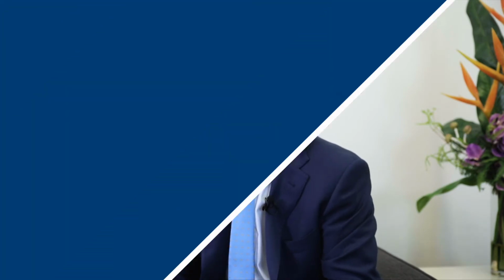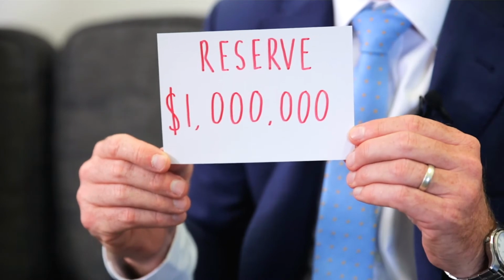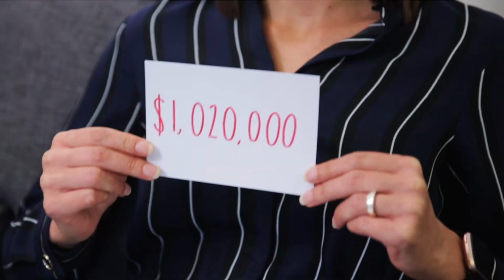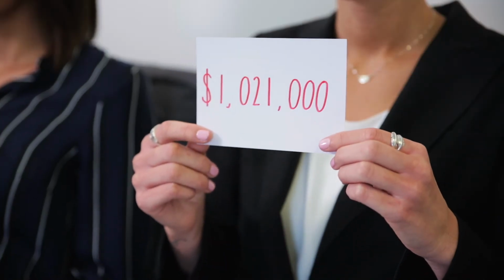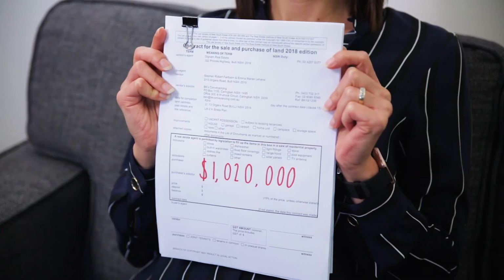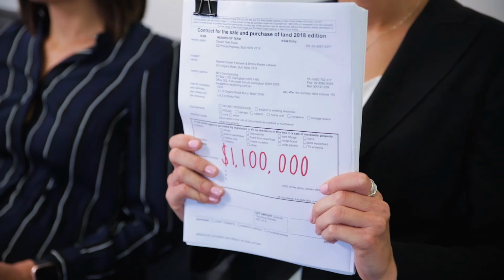What is the difference between an auction & private treaty negotiation